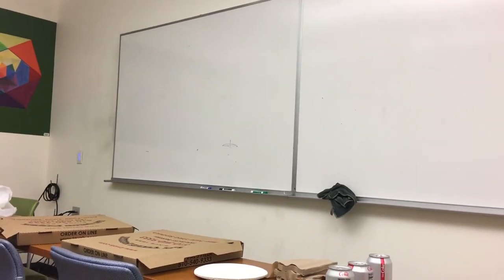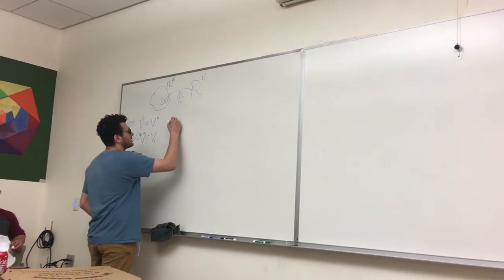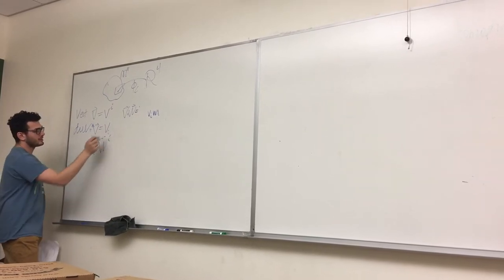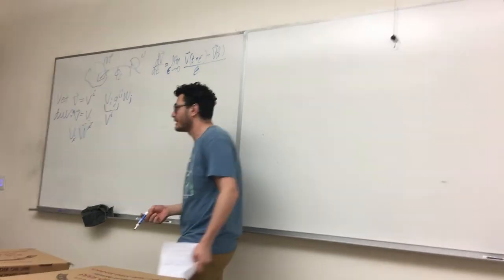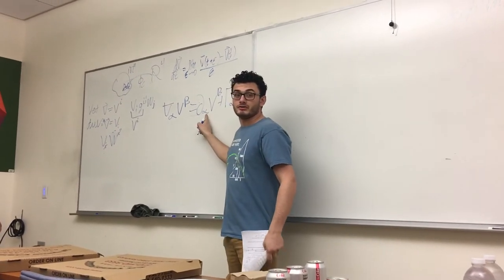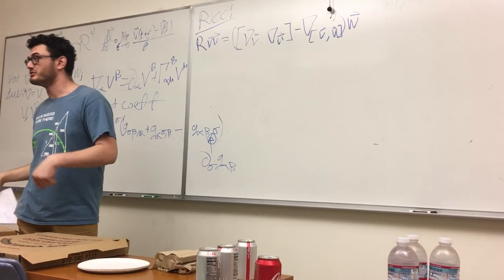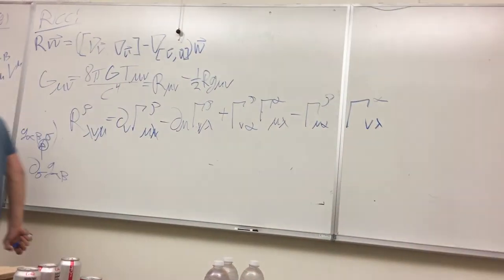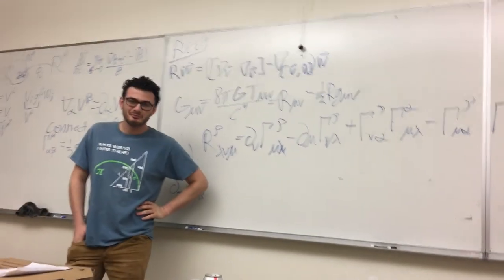General Relativity, with a spin: Linear Algebra to torsion-full GR in less than 20 minutes.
My capstone presentation for the Berkeley Directed Reading Program, Fall Semester 2019.

 I was told I would be presenting to a room of undergraduates, when I walked in, I found 10 or so graduate students!

- (Yi Mao, Max Tegmark, Alan Guth, Serkan Cabi, 2006)